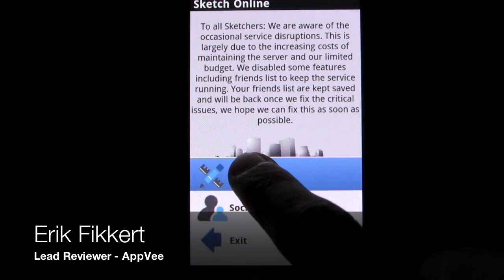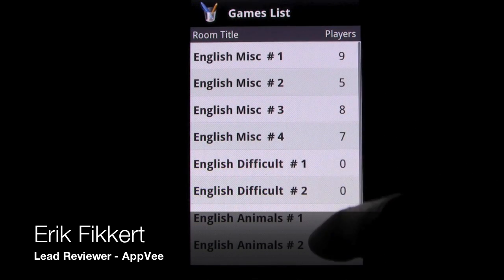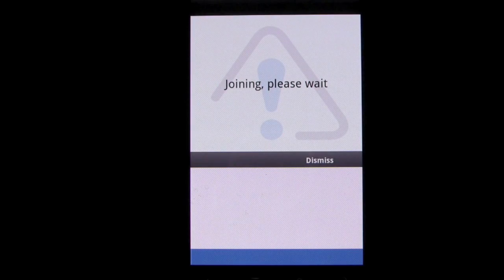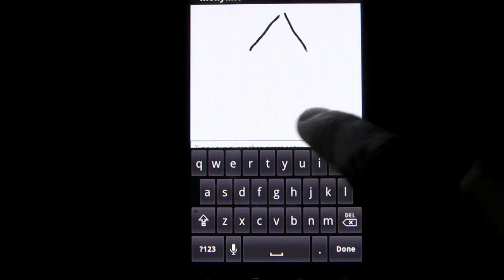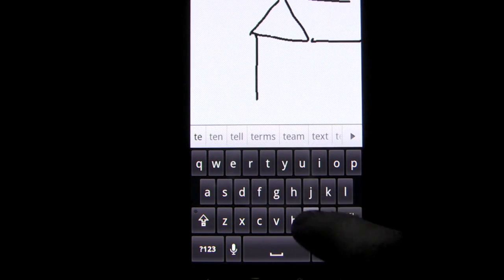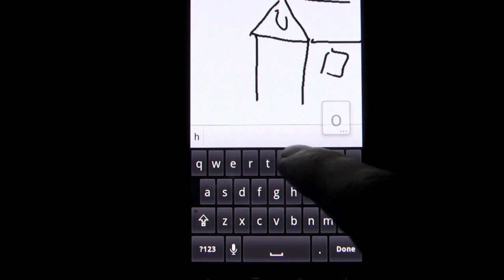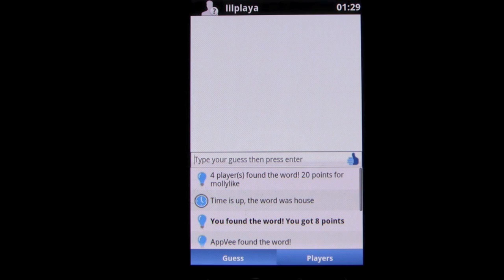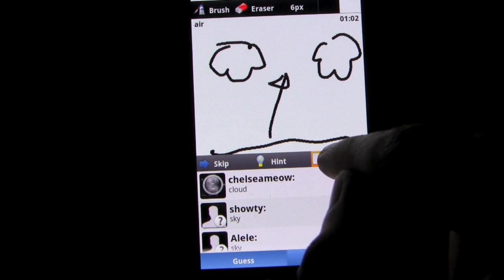Sketch Online Android App Review - AndroidApps.com